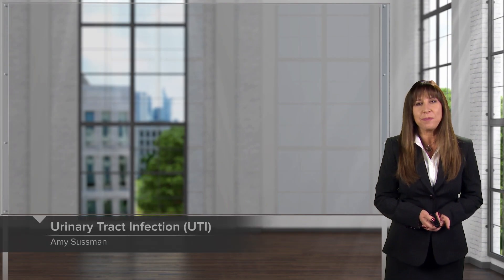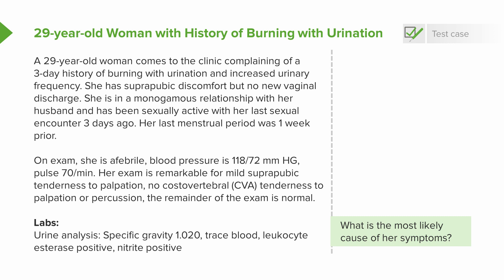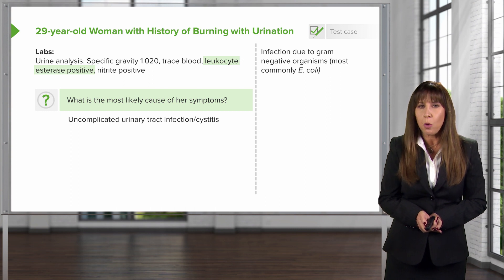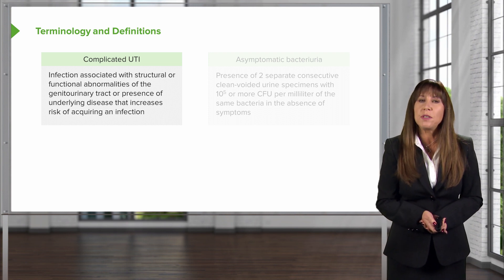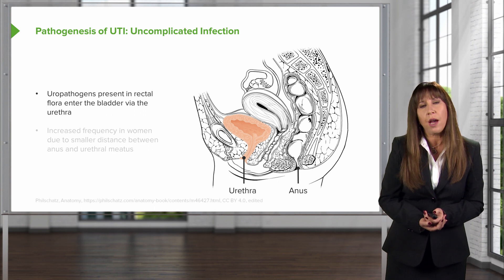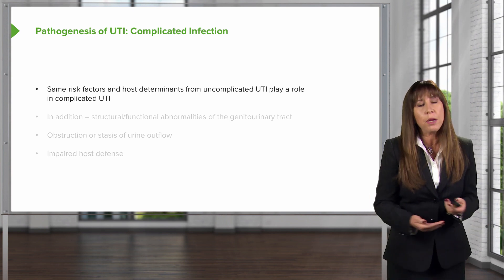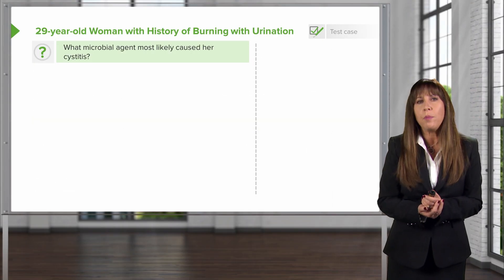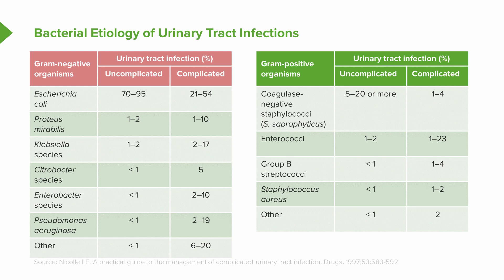UTI: Pathogenesis and Etiology with Case – Nephrology | Lecturio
This video “UTI: Pathogenesis and Etiology with Case” is part of the Lecturio course “Nephrology: Urinary Tract Infection (UTI)” ► WATCH the complete course

► LEARN ABOUT:
– Test Case
– Terminology and Definitions
– Bacterial Etiology of UTI

► LECTURIO is your single-point resource for medical school:
Study for your classes, USMLE Step 1, USMLE Step 2, MCAT or MBBS with video lectures by world-class professors, recall & USMLE-style questions and textbook articles. Create your free account now

► READ TEXTBOOK ARTICLES related to this video:  Urinary Tract Infection